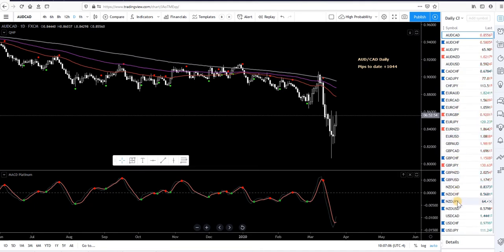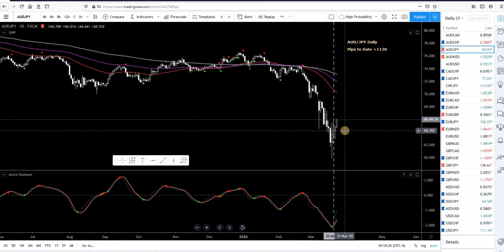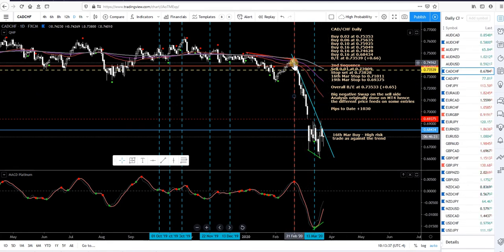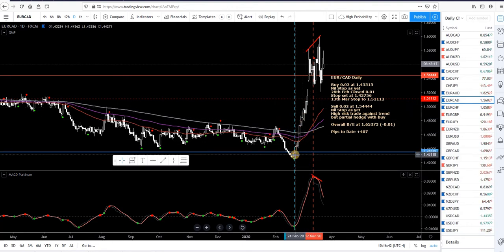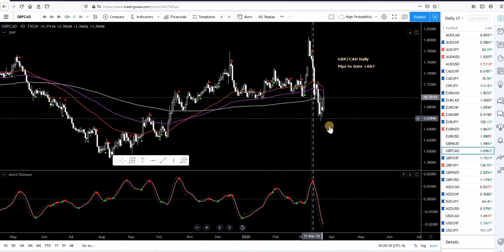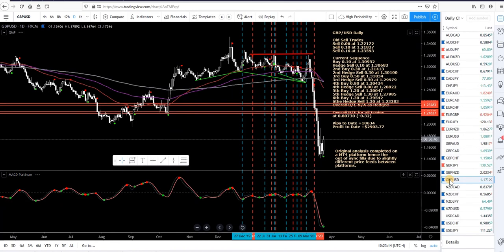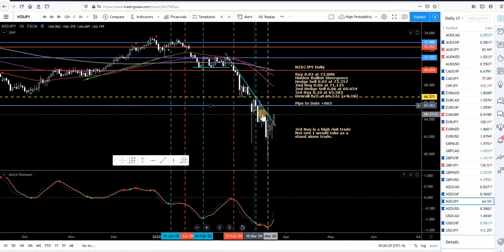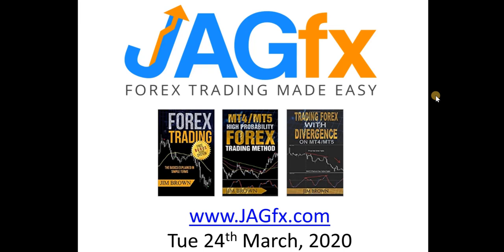JAGfx Weekly Analysis Tue 24th March 2020